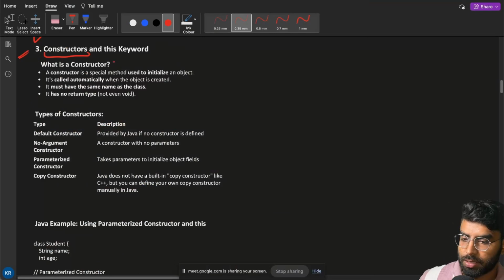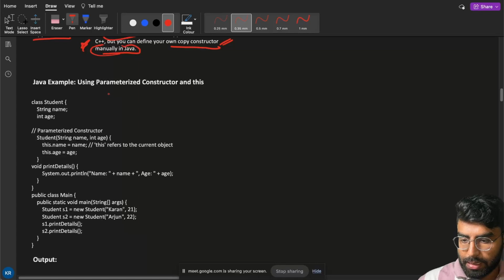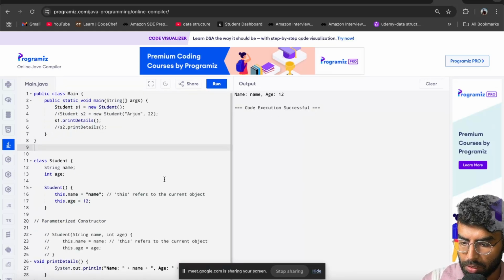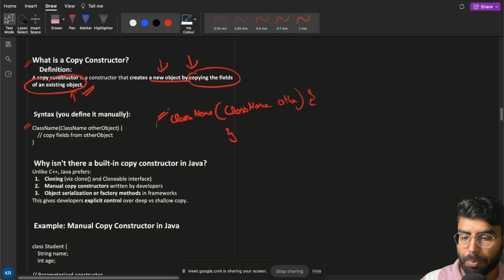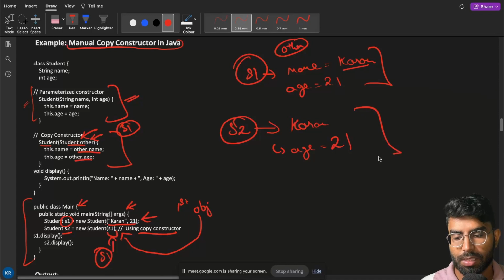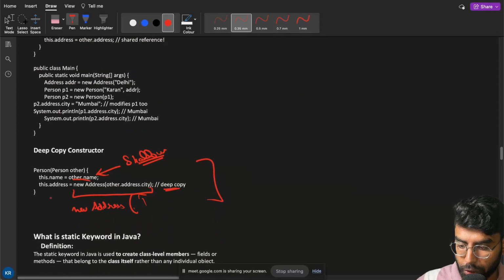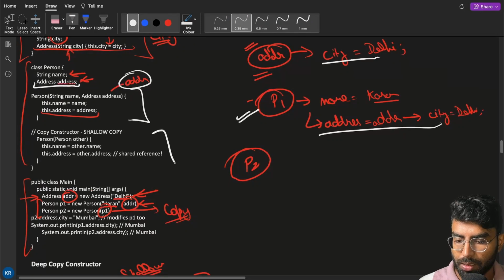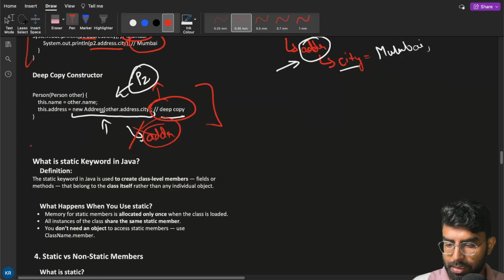L2. Constructors & This Keyword || Copy Constructor || OOPs in Java SOLID, Design Patterns & Project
In this video, we dive deep into the Introduction of OOPs, Constructors & This Keyword || Copy Constructor

We'll cover:

When and why to use Constructors & This Keyword || Copy Constructor

Time Stamps :
00:00 - Constructors and this keyword
06:37 - Copy Constructor

In this Playlist we will cover these topics:

Polymorphism
Encapsulation & Abstraction
SOLID Principles
OOP Design Patterns (Intro)
Singleton
Factory
Strategy
Adapter
Observer